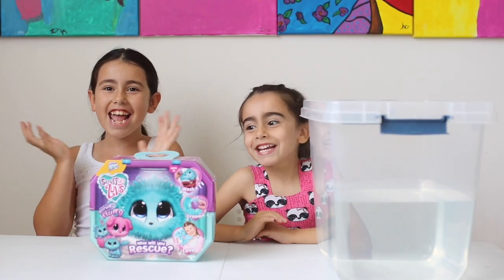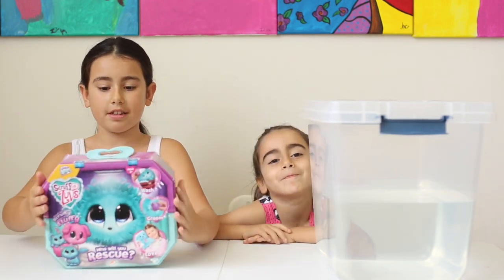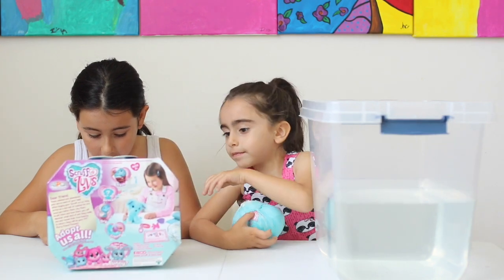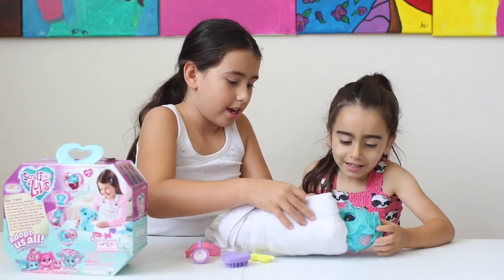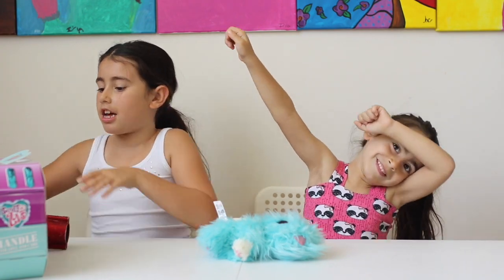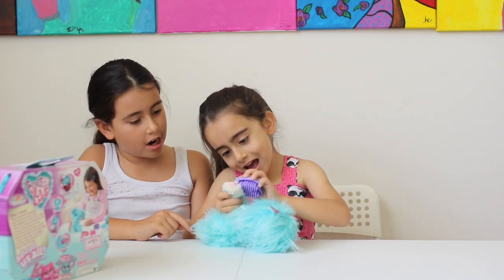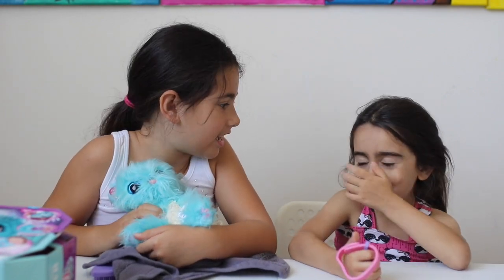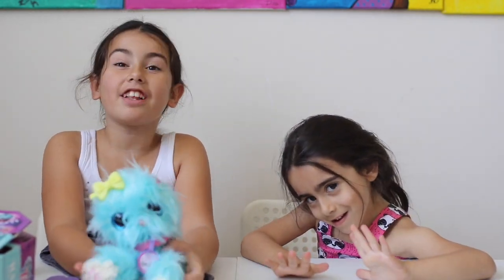Excited to Unbox a Scruff-a-Luv From Moose Toys!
sponsored The girls had a blast unboxing their new Scruff-a-Luv from Moose Toys! They were hoping for the bunny or the dog, but wound up getting the cat, which they have absolutely fallen in love with. Find us Scruffy, Make us Fluffy! These unloved and abandoned pets are in need of your help! When buying your Scruff-a-Luv, they arrive as a sad ball of matted fur, but once you bath them, dry them, brush them and love them, you will discover what kind of pet they really are! Who will you rescue? A Puppy, Kitten or Bunny? Only by saving a @scruffaluvs you will find out. In return, they will be your FFF (Furry Friend Forever).